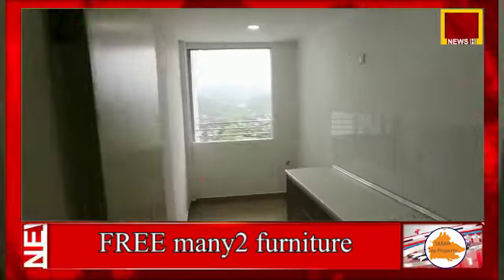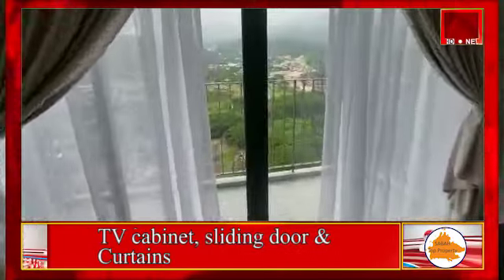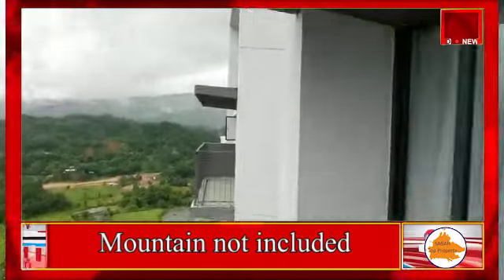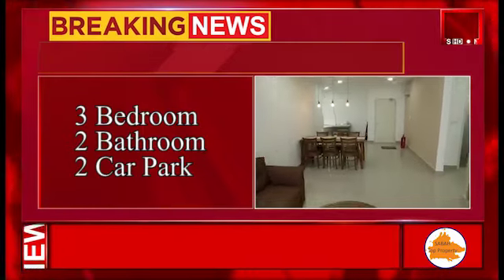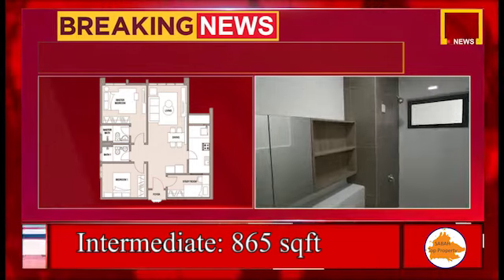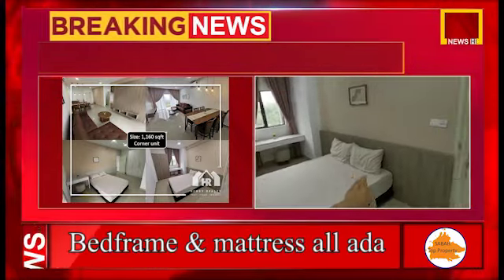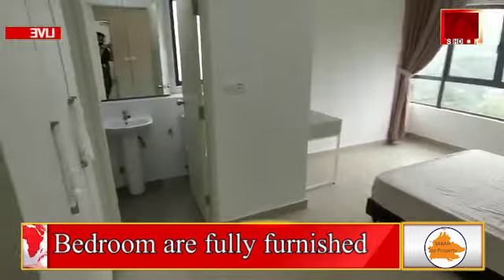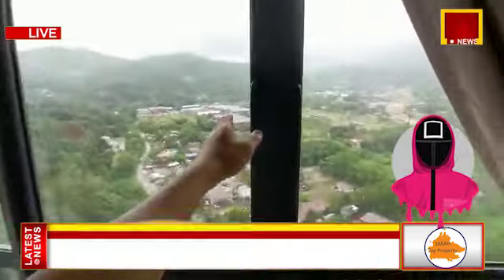【Ep. 7】BREAKING NEWS!!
【Ep. 7】BREAKING NEWS!! Listen to Reporter 456
super super super PROMOTION!!! only at limited time!
Cepat, siapa cepat dia dapat!